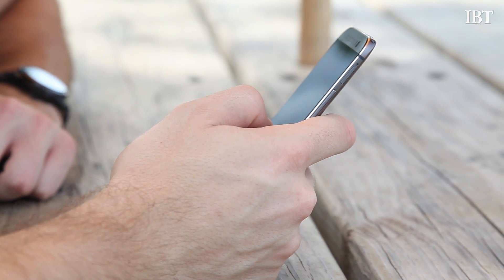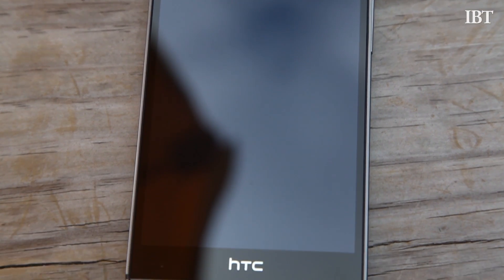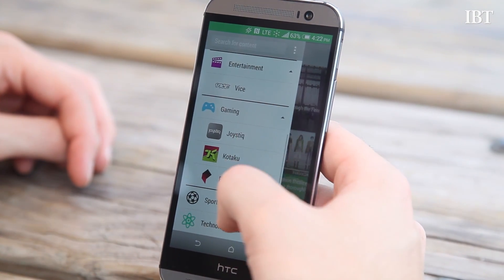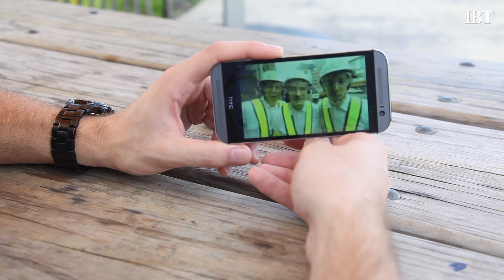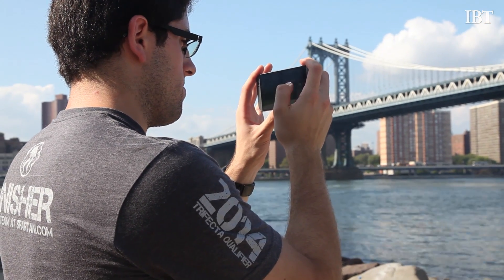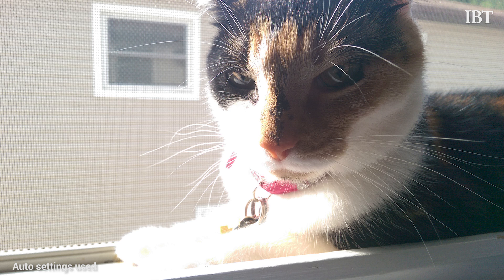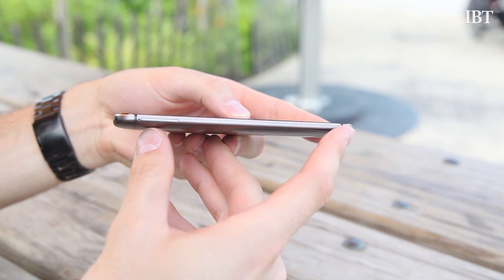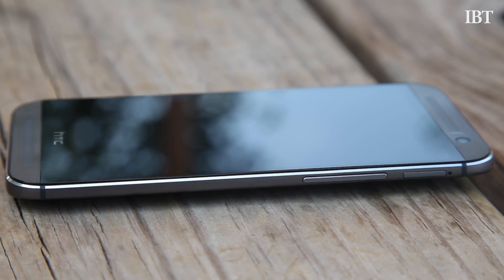HTC One M8 Review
The last HTC One was a big breakthrough for the Taiwanese mobile company, but it couldn’t quite dethrone the sales king of Androids: Samsung.

So, with the new generation of the HTC One, has HTC leveled the playing field? They sent one over for us to find out.